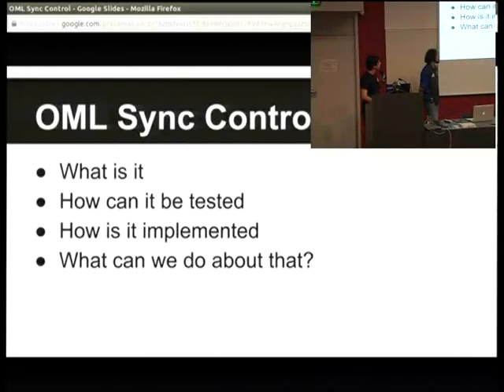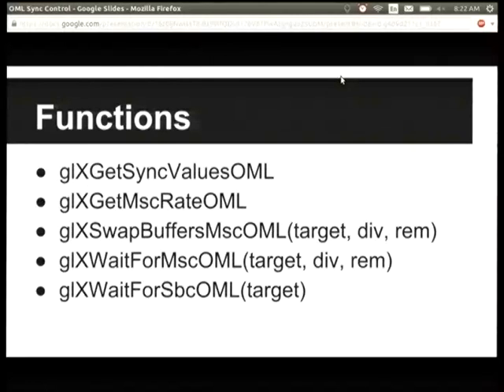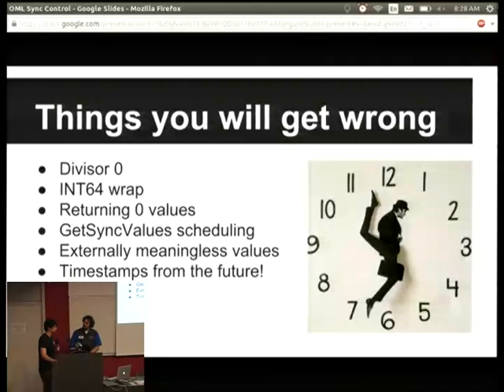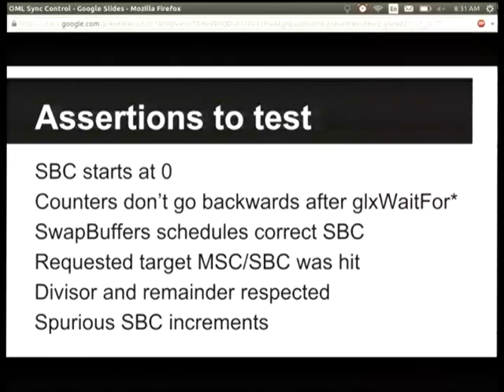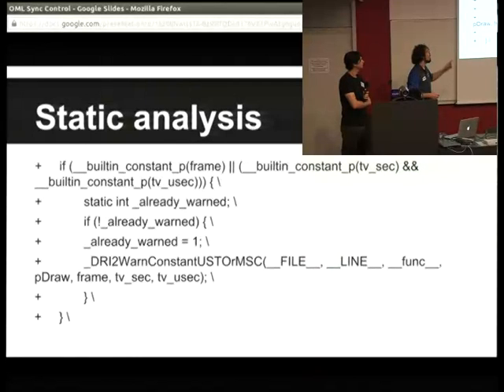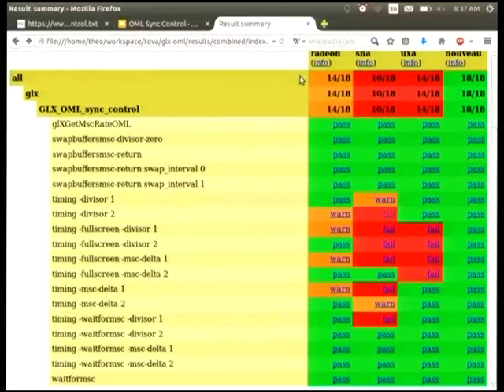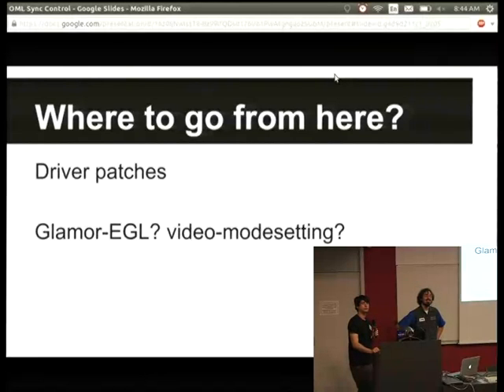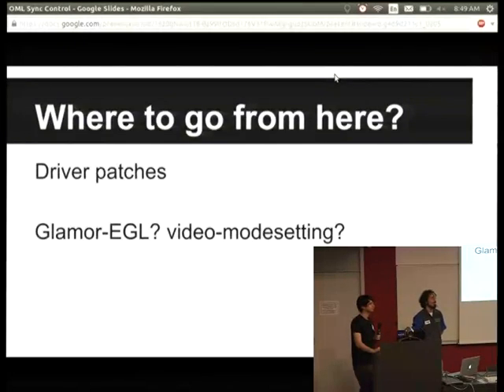XDC2014: Theo Hill & Jamey Sharp - GLX OML sync control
We'll talk about the OpenGL extension called GLX_OML_sync_control, used for synchronizing SwapBuffers requests to vertical retrace:

- What is it? (Overview, quirks, and subtleties of the spec)
- How can we test it? (An overview of our proposed Piglit patches)
- Which drivers implement it correctly? (Spoiler alert: none)
- What can we do about that? (Ideas ranging from individual driver patches to a Glamor-EGL implementation)

While we'll be sharing our experience and efforts to-date, we also hope for audience discussion contributing to further improvements.